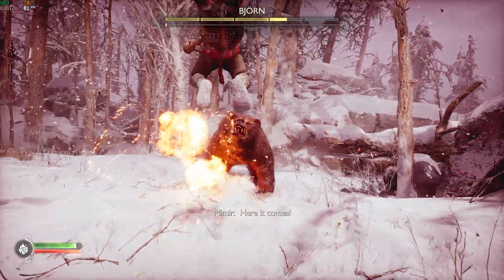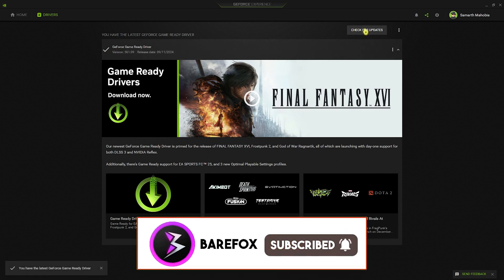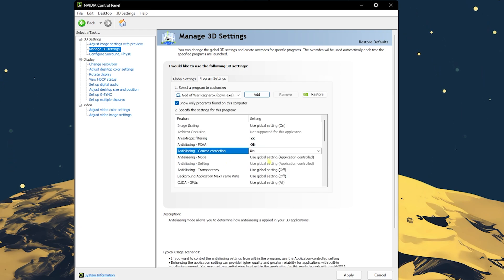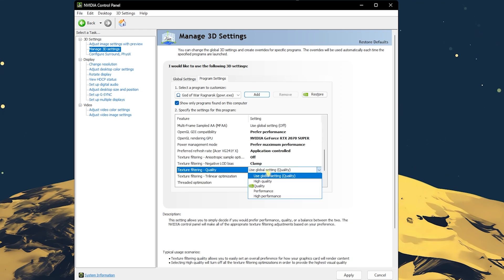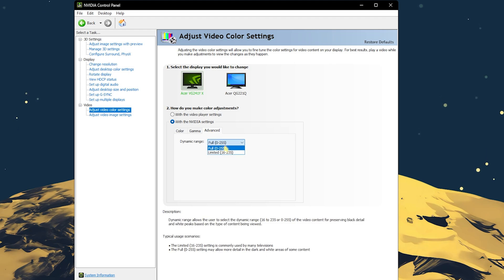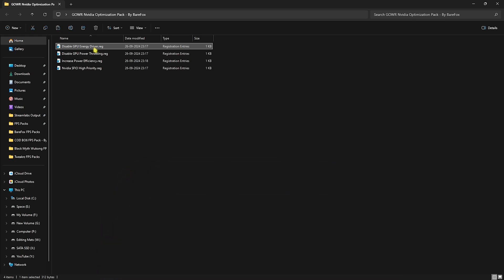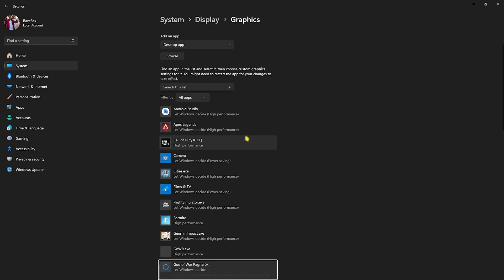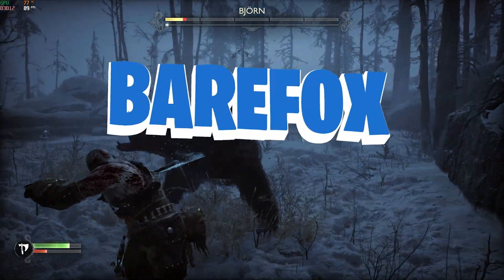Best NVIDIA Settings for God of War Ragnarok - Fix GPU Detection & Black Screen Error!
🔽 Download Links 🔽

▬▬▬▬▬▬▬▬▬ஜ۩۞۩ஜ▬▬▬▬▬▬▬▬▬
▬▬▬▬▬▬▬▬▬ஜ۩۞۩ஜ▬▬▬▬▬▬▬▬▬

🔽 Timestamps 🔽
0:00 - Amazing Intro
0:32 - Update NVIDIA GPU Drivers
0:55 - Nvidia Control Panel Settings
2:48 - Primary GPU Selection
3:07 - Video Color Settings
3:19 - Create a Restore Point
3:40 - Registry Tweaks
4:14 - Graphics Settings
4:58 - Power Plan Tweaks
5:16 - Amazing Outro